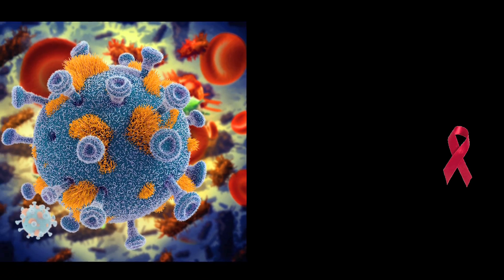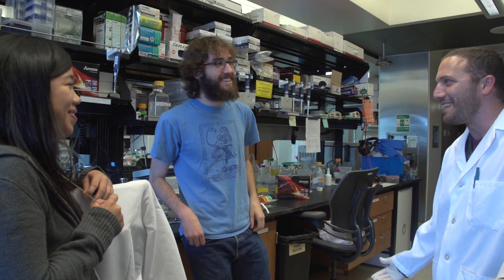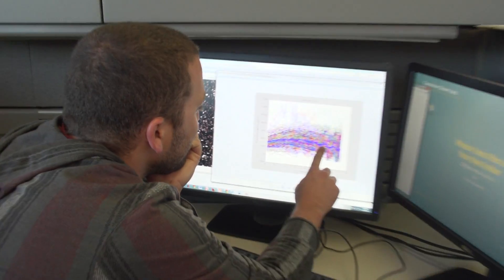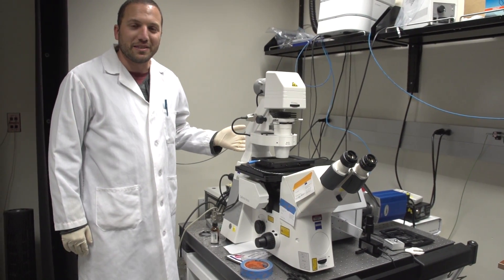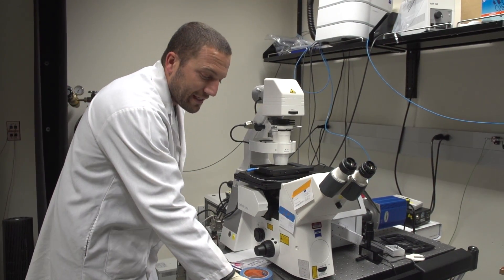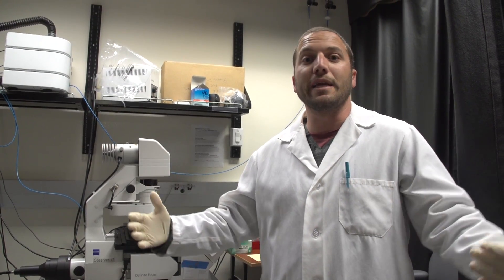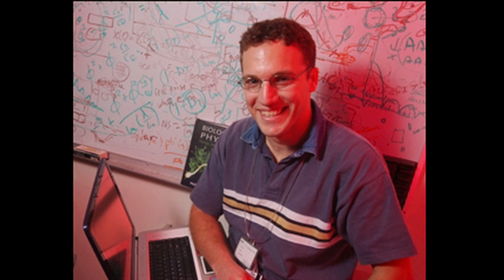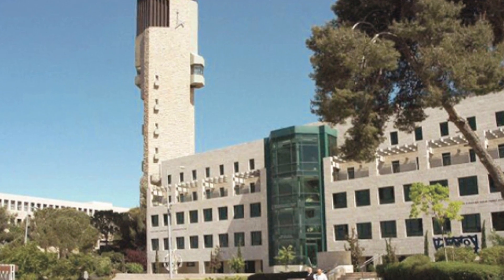Help People – Become a Medical Researcher!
Meet Roy Dar, a postdoctoral fellow in the Gladstone Institutes at University of California, San Francisco. Roy's research involves researching HIV latency which contributes to fully eradicating HIV.